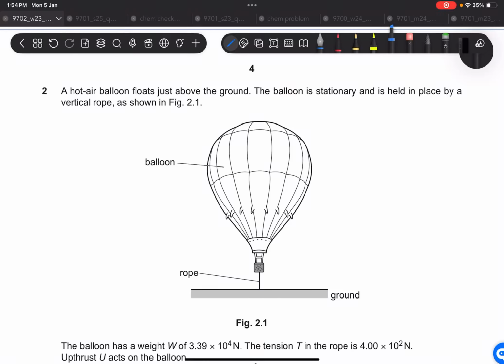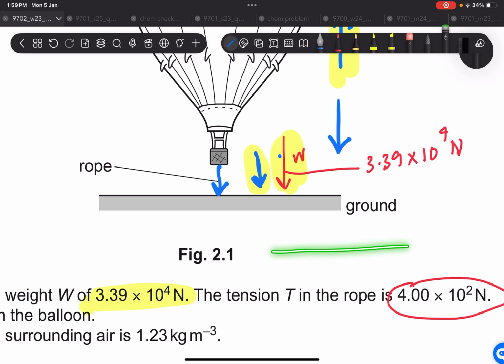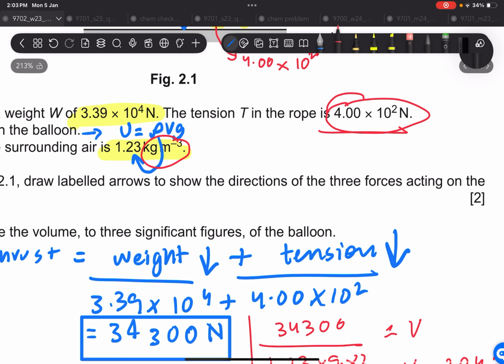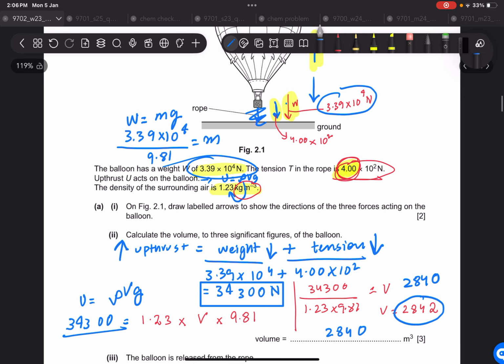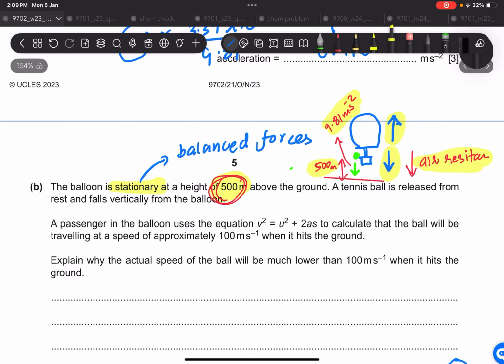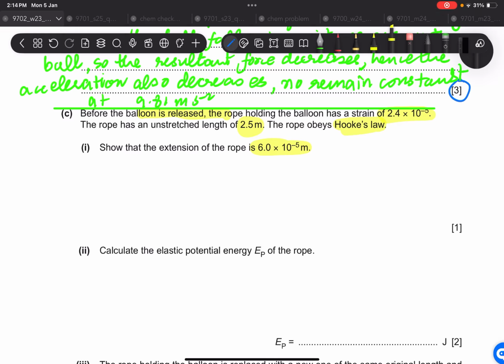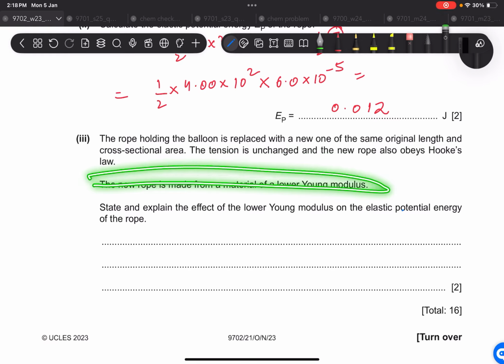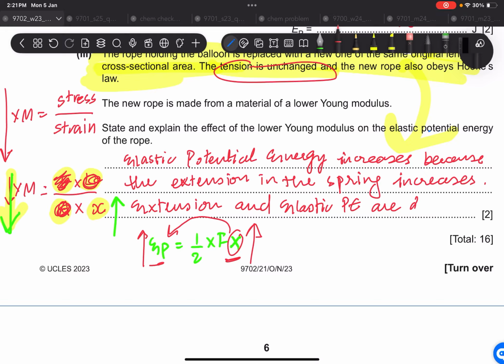As level PHYSICS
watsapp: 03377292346